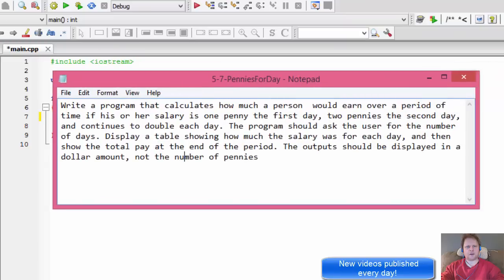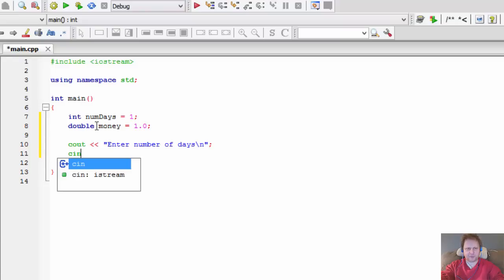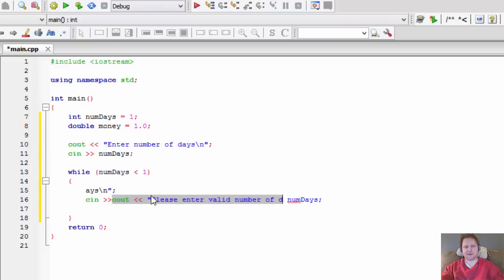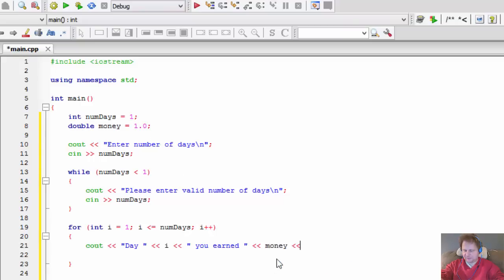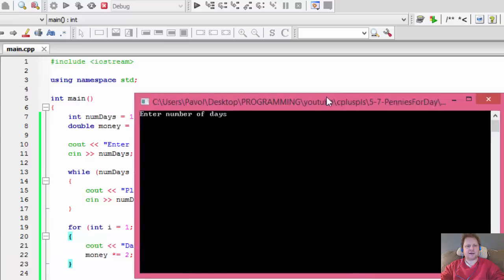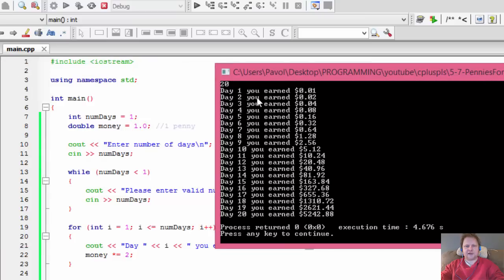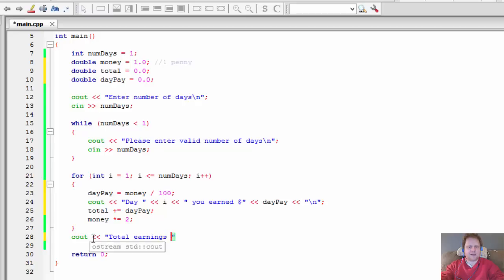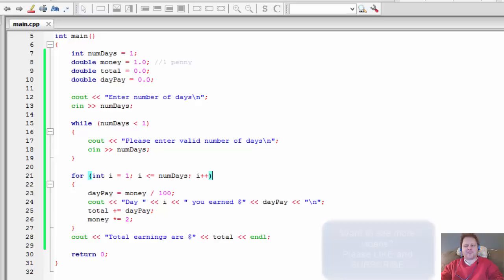5-7 C++: Pennies for Work (While loops, For loops)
Programming Challenge 5-7: Pennies for a Work

Write a program that calculates how much a person  would earn over a period of time if his or her salary is one penny the first day, two pennies the second day, and continues to double each day. The program should ask the user for the number of days. Display a table showing how much the salary was for each day, and then show the total pay at the end of the period. The outputs should be displayed in a dollar amount, not the number of pennies